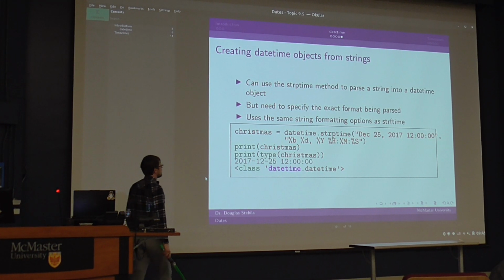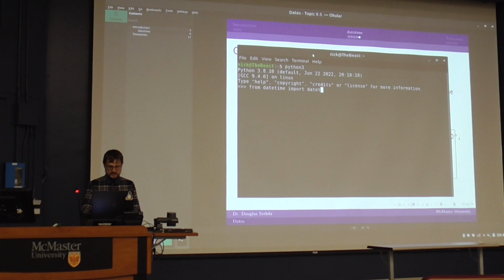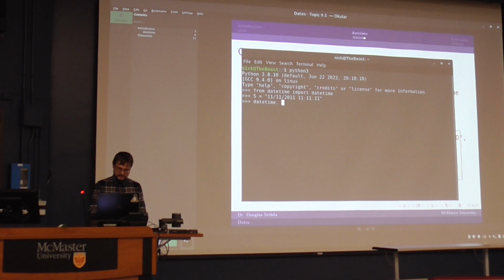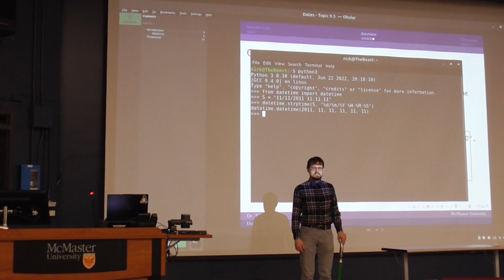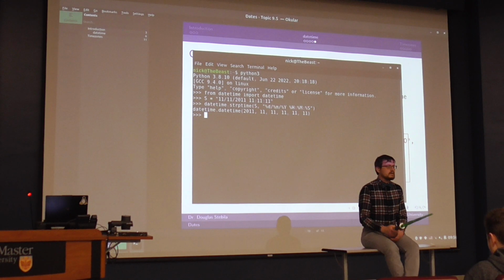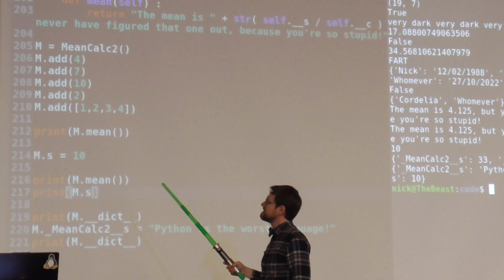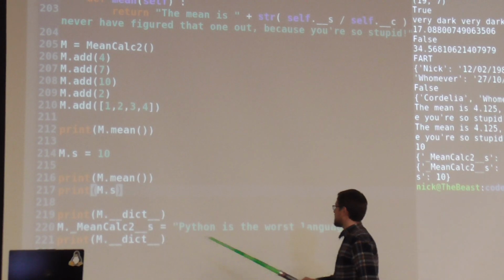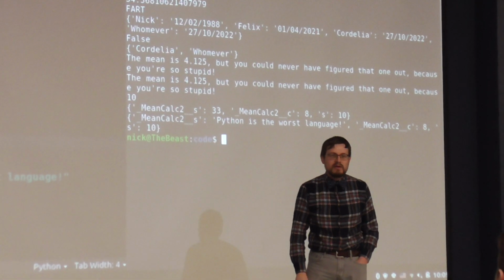COMPSCI 1MD3 - Fall 2022